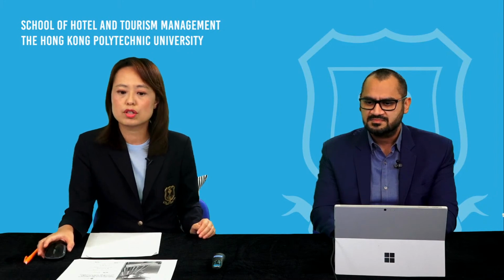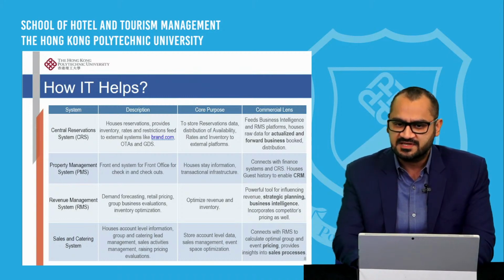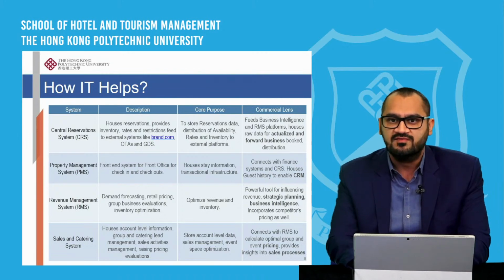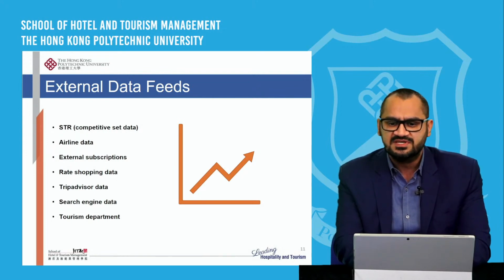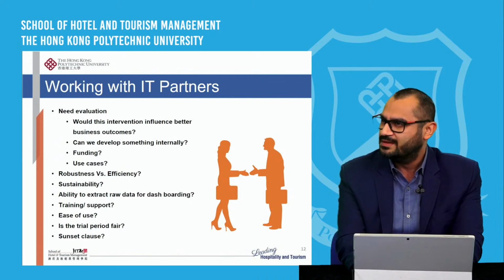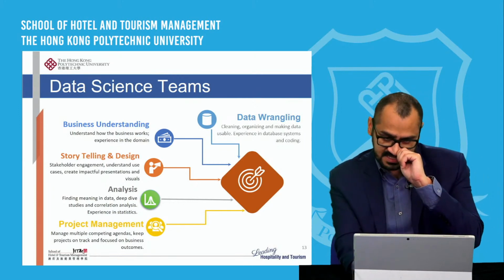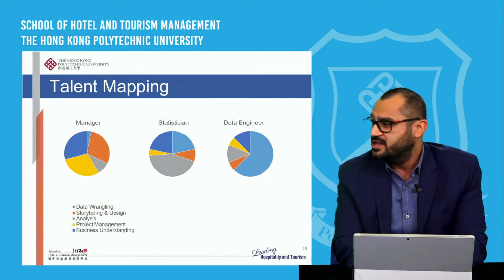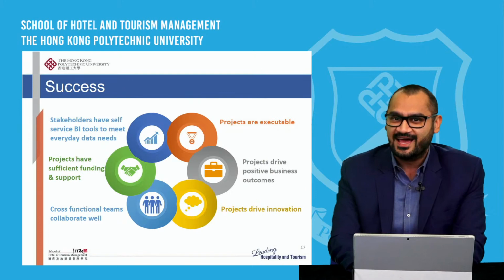HTM540x IT Live Session